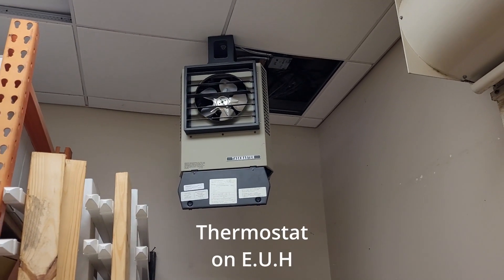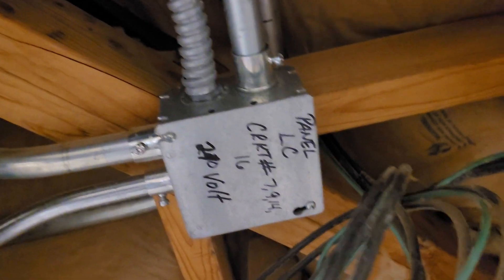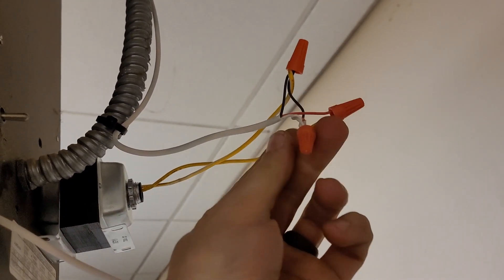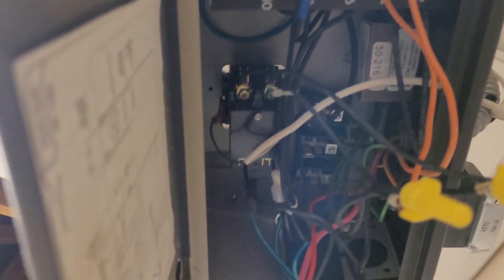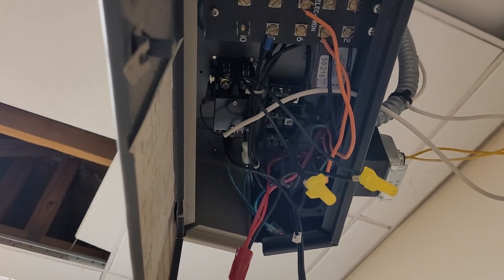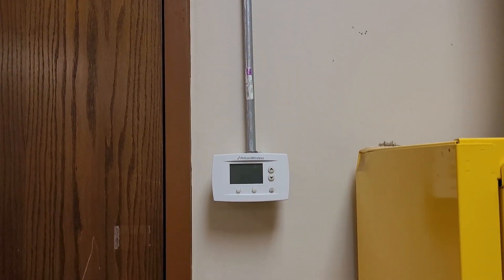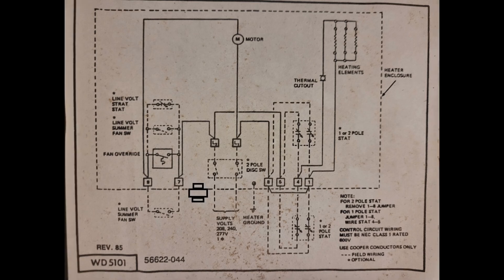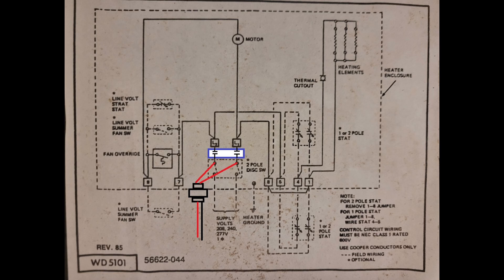Thermostat on Electric Unit Heater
I install a contactor called by a thermostat to control an electric unit heater.